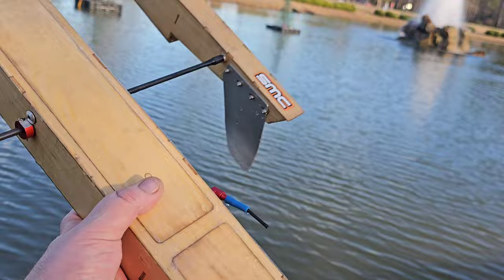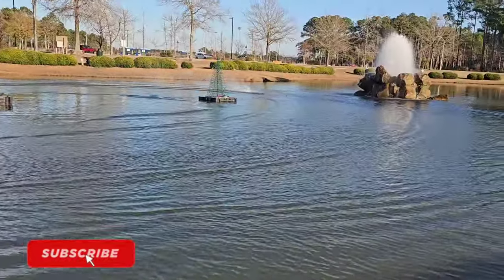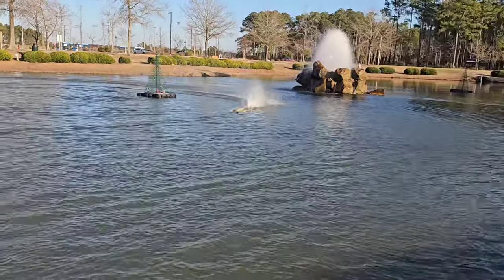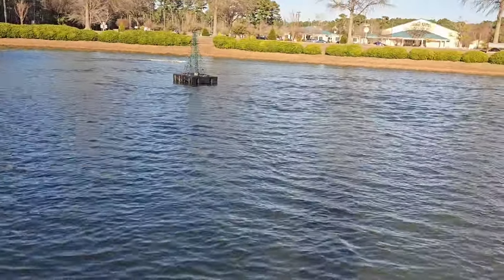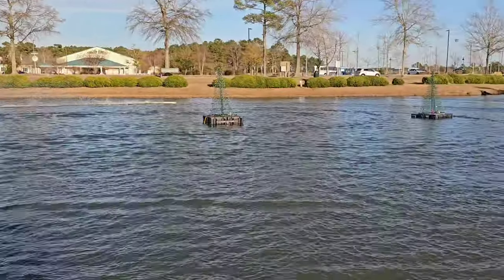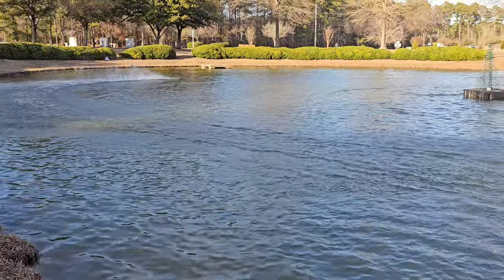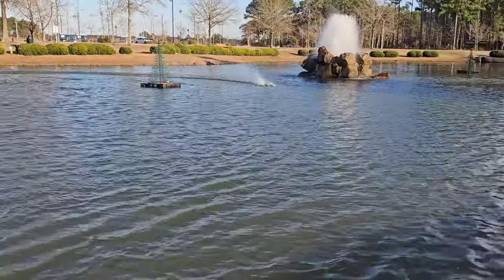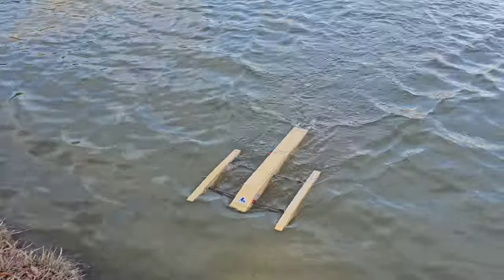Hydro Bash Oxidean Marine Oxi-digger Rc Outrigger - Castle Creations Hydra, Tp Power 4060-cm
HD UPGRADED. 187 FLEX CABLE